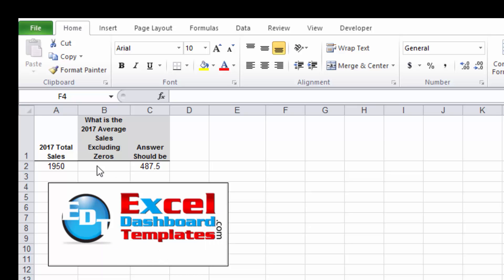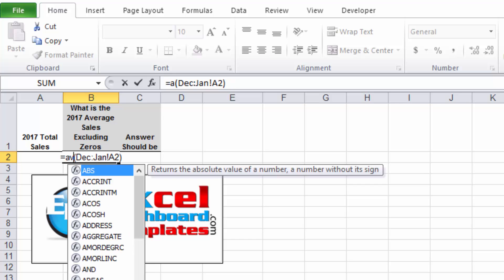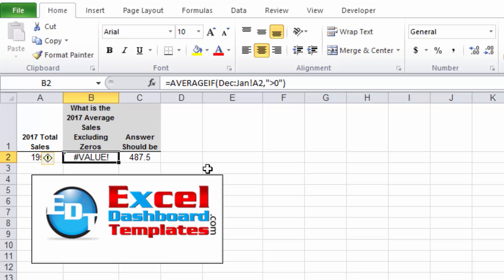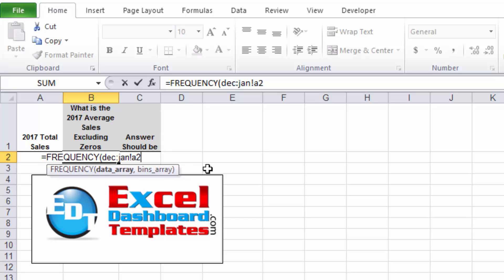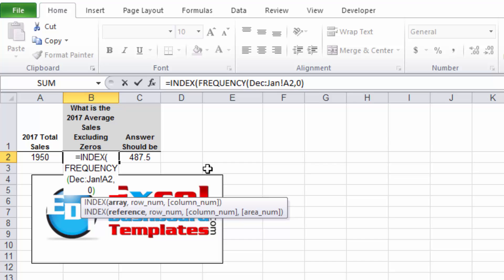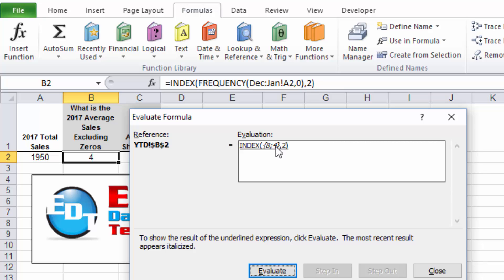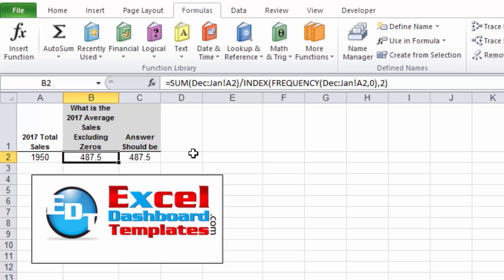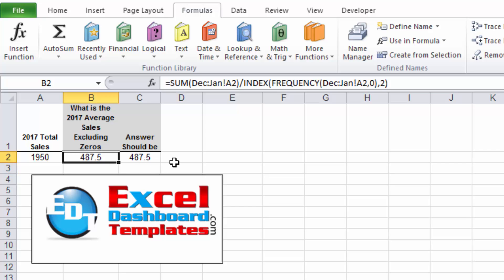How-to AverageIf Excluding Zeros Across Excel Worksheet Tabs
Learn how to easily refer to a range of Worksheets/ Tabs when using to get an AverageIF that ignores zero or blank values.

Thanks for your subscribes and likes in advance!